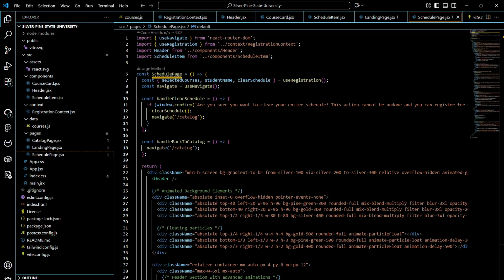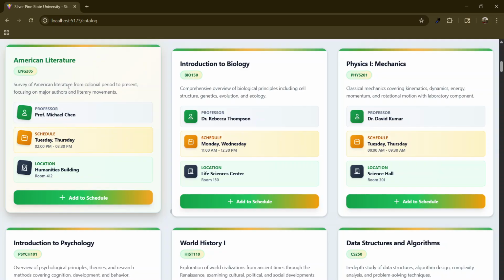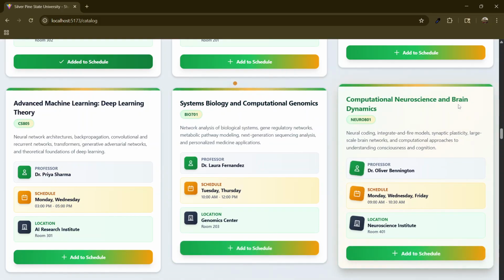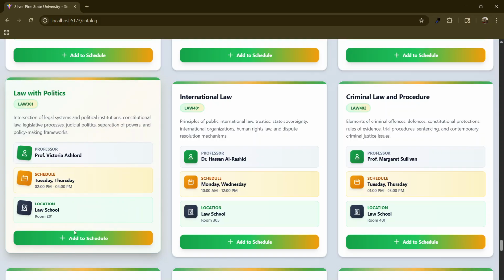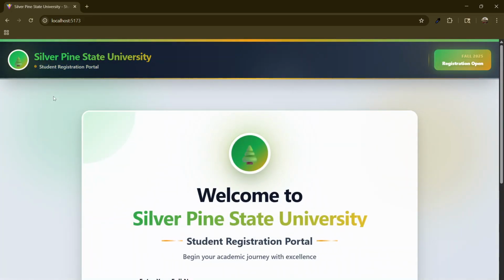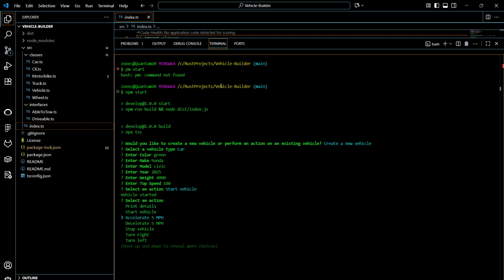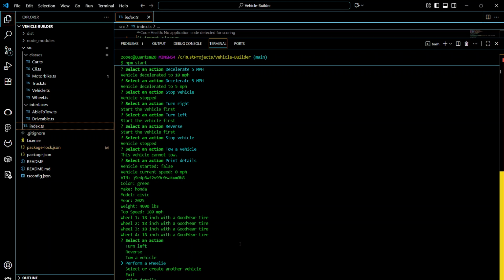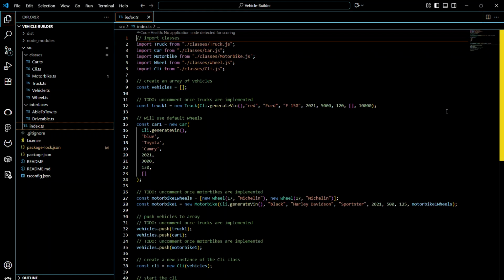Silver Pine State University Class Registration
In this video I show a mock university class registration hub. I also show a vehicle builder project that I made using the terminal. Thank you for stopping by. Take care